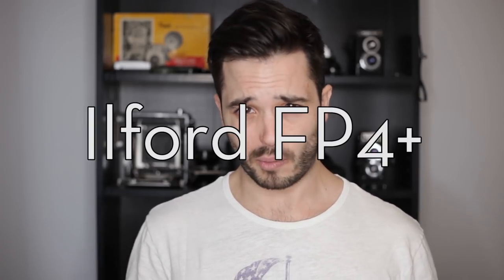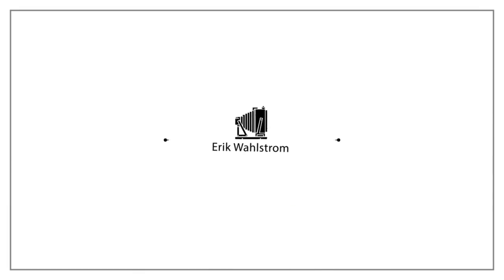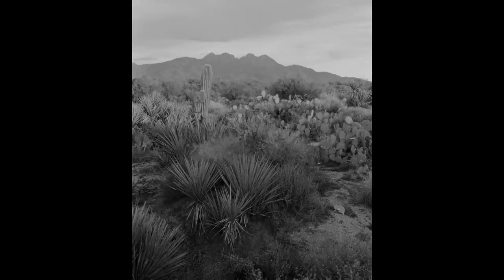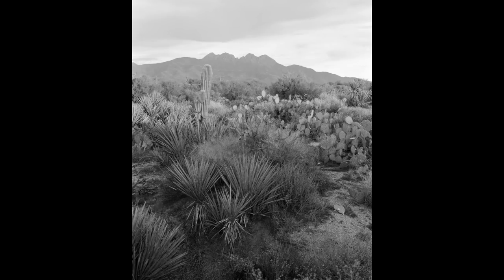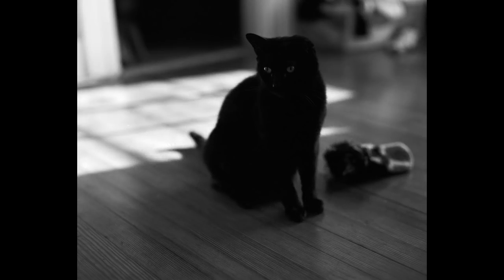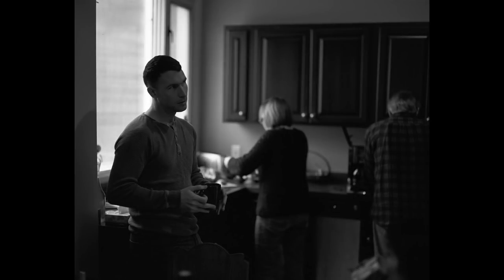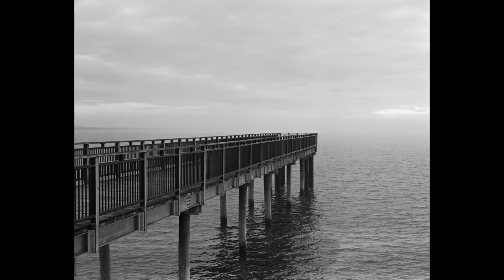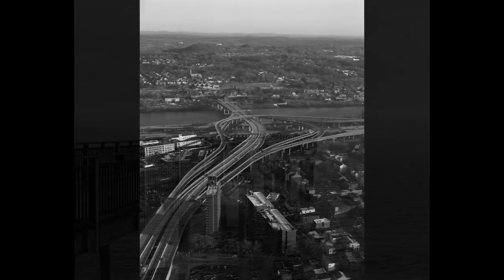Ilford FP4+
This week we'll take a look at one of my favorite black and white films: Ilford FP4+.  What makes this newest version of a very, very old film stock so appealing?  Let's find out.